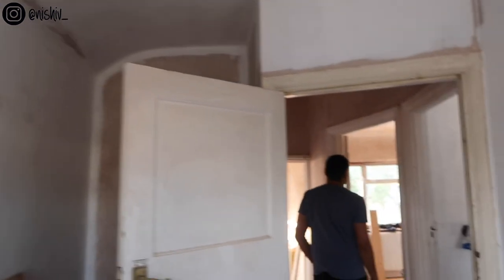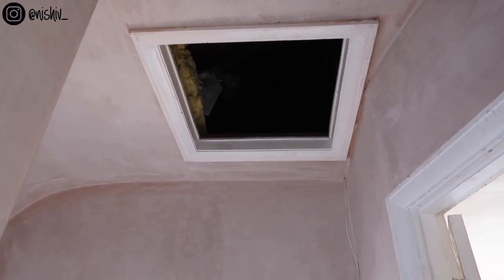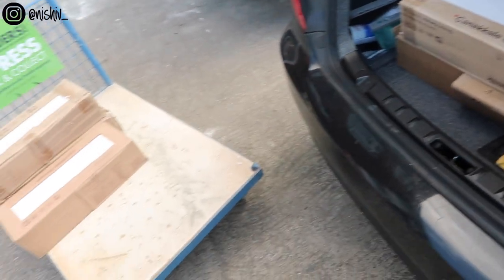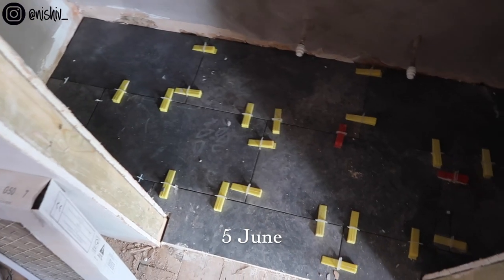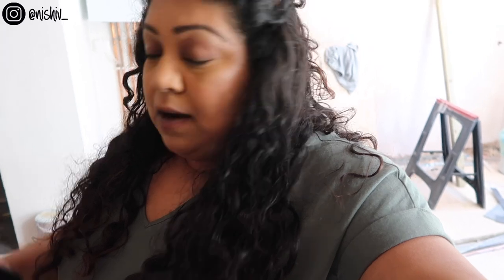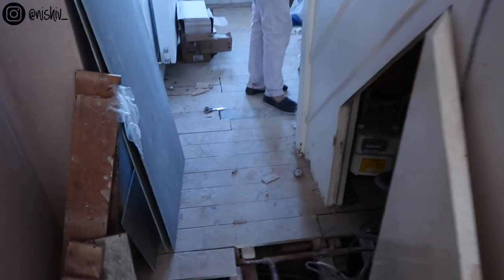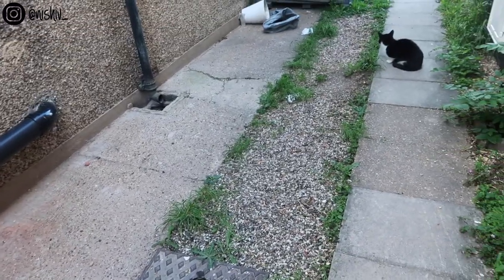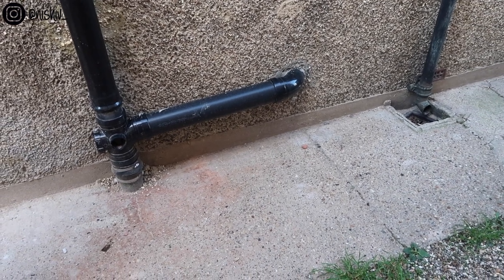Disaster With My Statement Tiles Renovation Week 11 / Nishi V